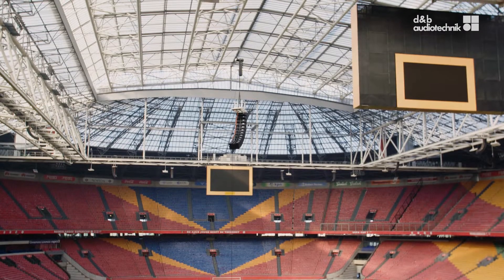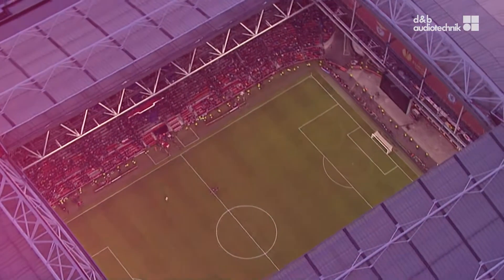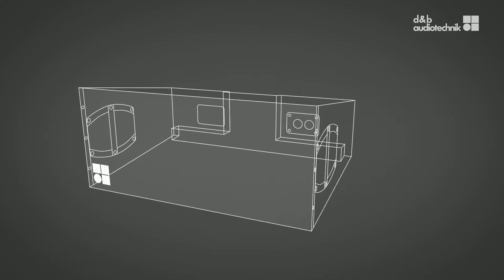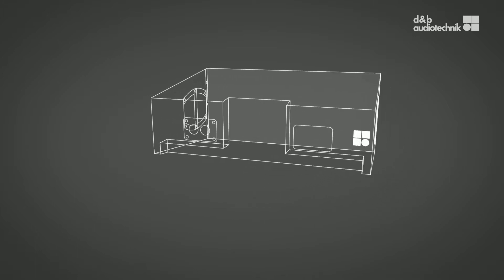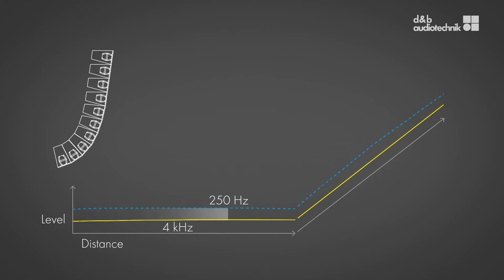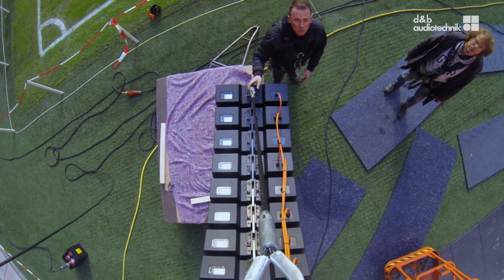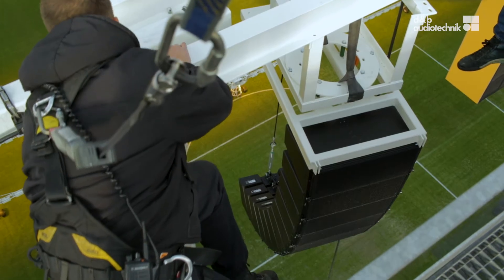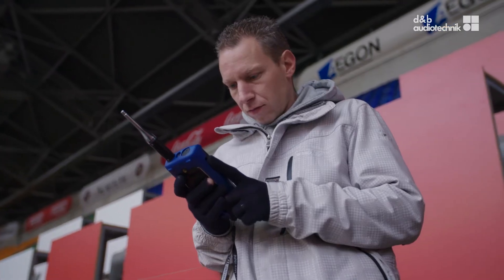Amsterdam ArenA with ArrayProcessing. d&b On location (EN)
Amsterdam ArenA, Netherlands

For Amsterdam ArenA, the drive to be one of the world’s best stadiums meant investing in sound. Discover how the first venue of its kind to install a fully ArrayProcessed d&b system not only realized UEFA/FIFA regulations for performance and intelligibility, and national and international safety standards for evacuation systems, but did so with an easily reconfigurable solution, and equal, balanced sound from the first seat to the last. All the while, reducing the venue’s audio power consumption by 85%.